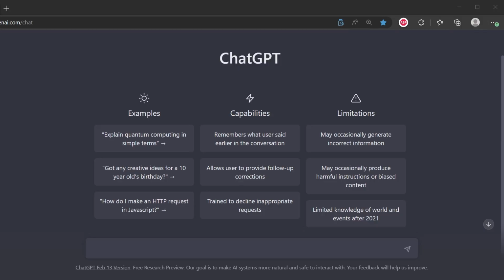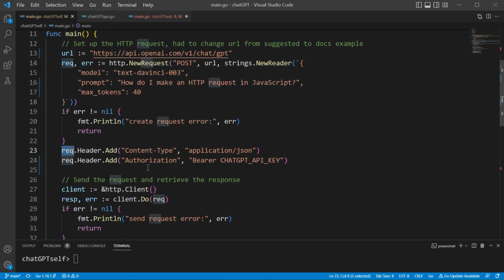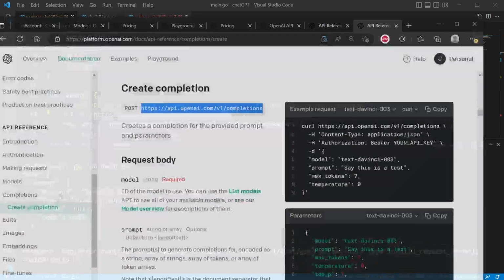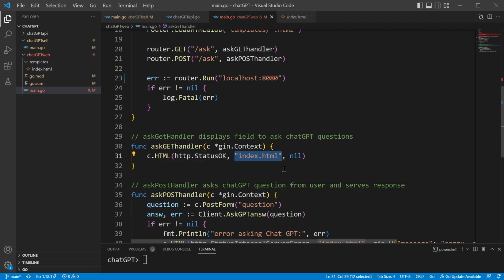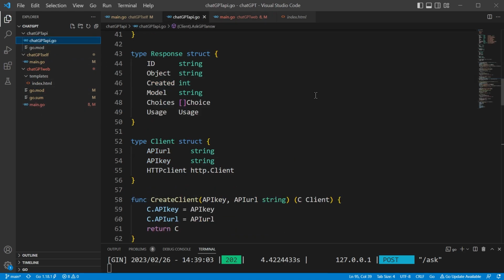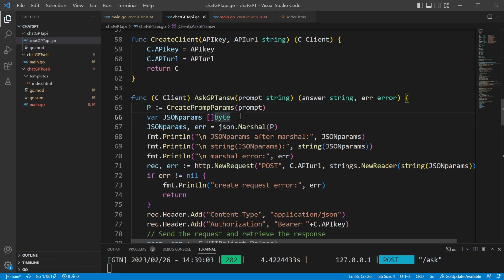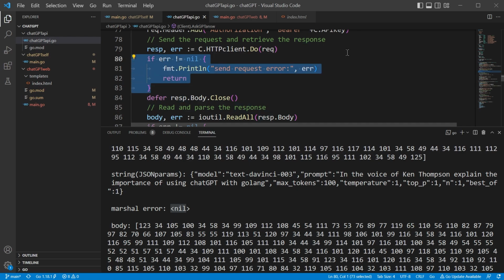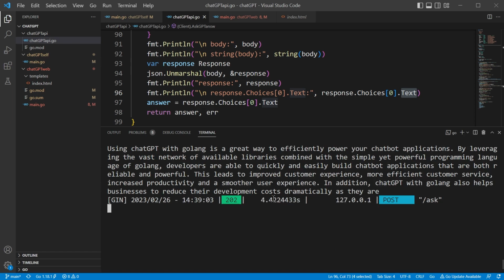Put the Power of ChatGPT in Your Golang Apps - Golang Projects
Welcome, in this tutorial we are going to use ChatGPT to write code and create a Golang application that can answer questions using ChatGPT's API.

In this video, we will walk you through the process of building a simple Golang app that utilizes ChatGPT's language model to provide intelligent responses to user queries. We will cover everything from setting up the development environment to interacting with ChatGPT's API and integrating it into your Golang code.

Whether you are an experienced developer or a newcomer to Golang programming, this tutorial is for you. We will provide step-by-step instructions, code snippets, and explanations that will help you understand how to use ChatGPT's API to build a powerful and responsive question-answering system.

Some of the topics we will cover in this tutorial include:

Integrating ChatGPT's API into your Golang code
Sending user queries to ChatGPT's API and retrieving responses
Parsing and displaying ChatGPT's responses in your Golang app
By the end of this tutorial, you will have a working Golang app that can answer questions using ChatGPT's API. You will also have a solid understanding of how to integrate ChatGPT's API into your Golang code and use it to build powerful and intelligent applications.

So, whether you're a developer looking to learn a new skill or a curious individual interested in the capabilities of ChatGPT's language model, join us and let's get started!